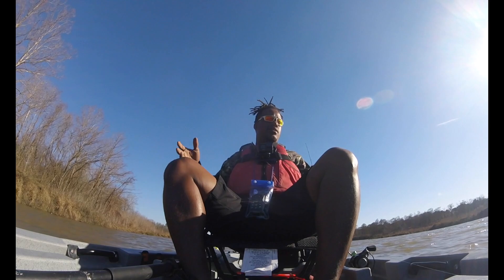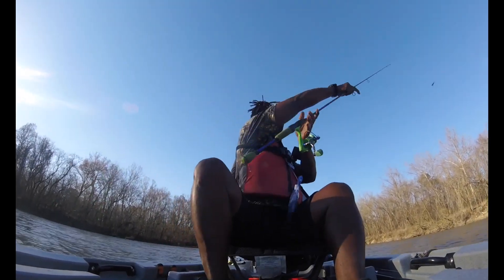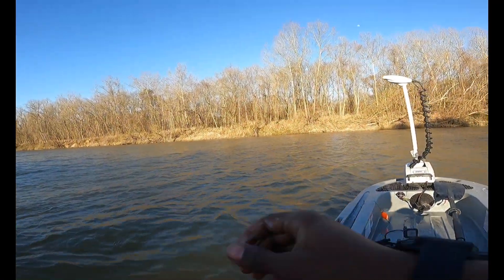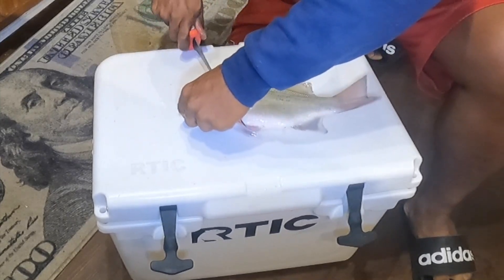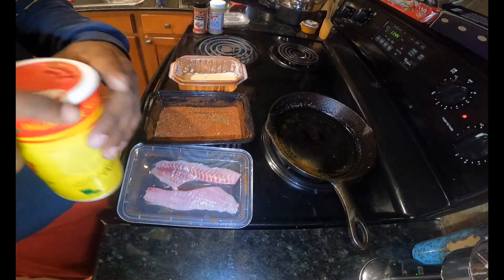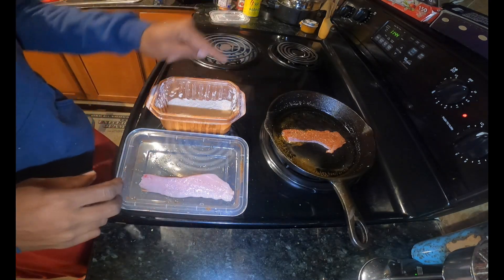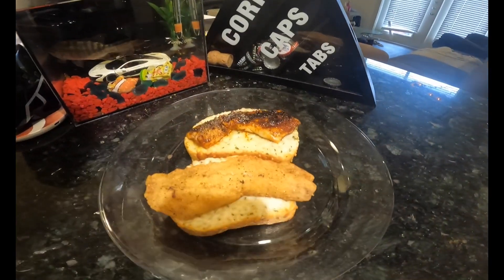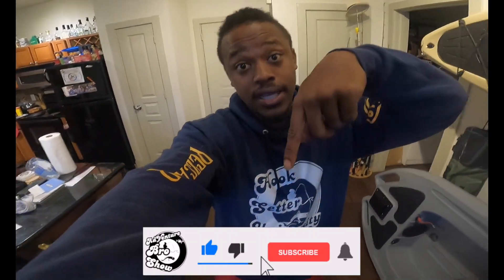KAYAK FISHING | ASCEND 133X TOURNAMENT | How To Catch Clean Cook 2 White Bass Fillets 2 Ways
White bass are fun to catch, easy to clean, and great to cook! Let’s venture out and show you how to prepare these fillets 2 different ways.